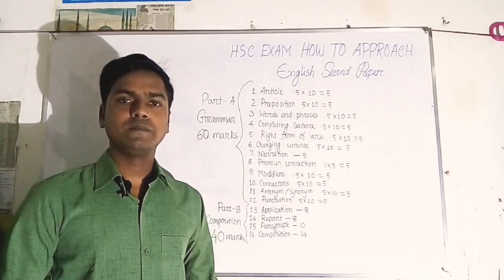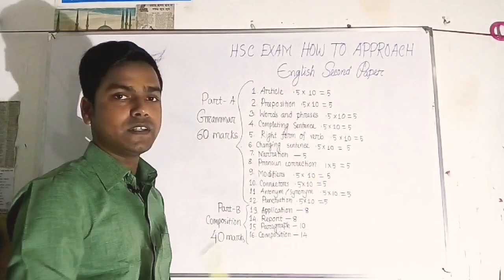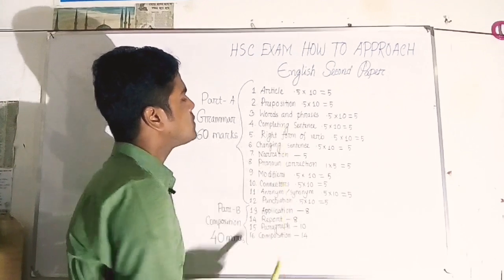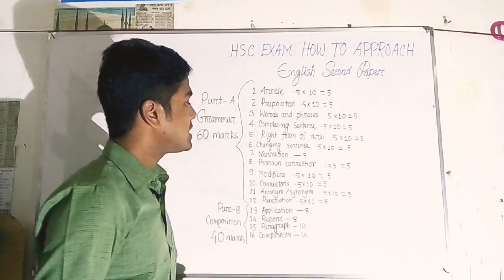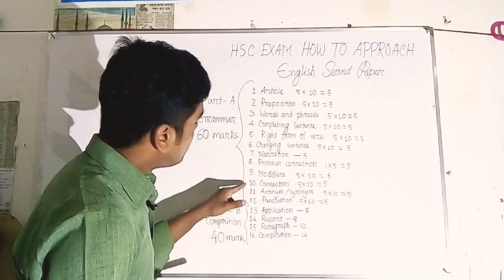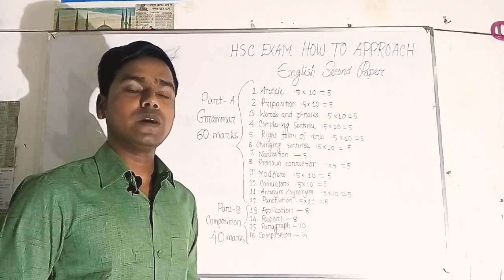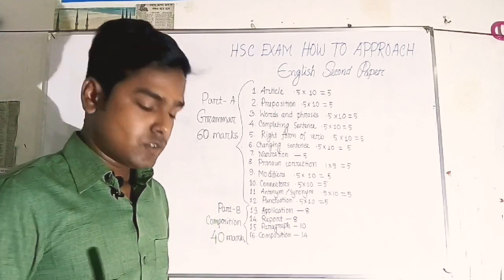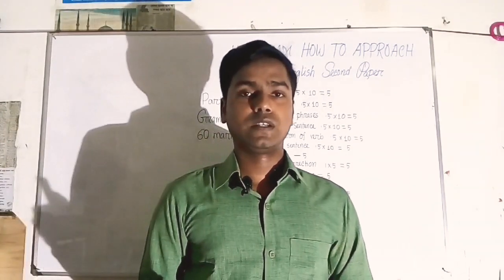H.S.C. Tutorial : English Second Paper গুরুত্বপূর্ণ নির্দেশনা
Detections for HSC examines...